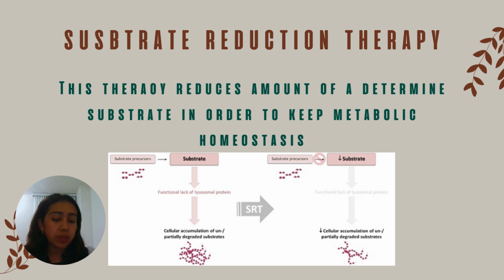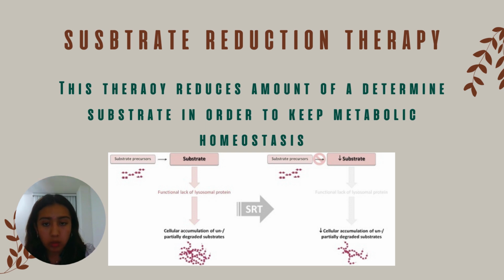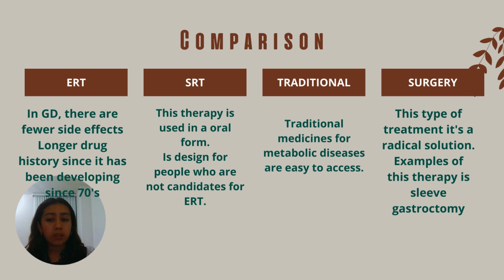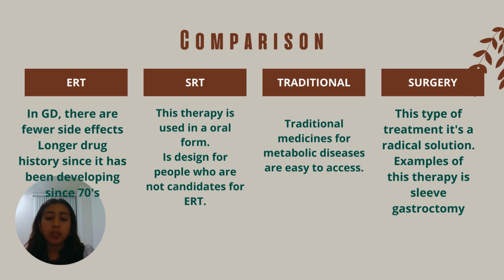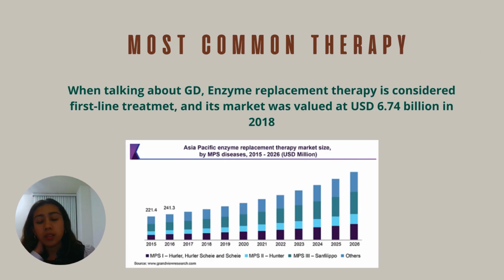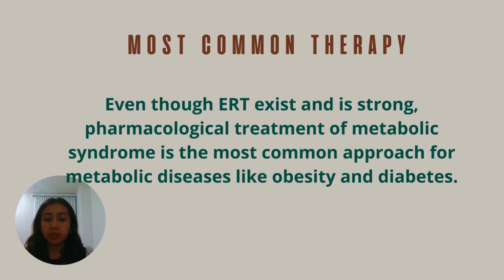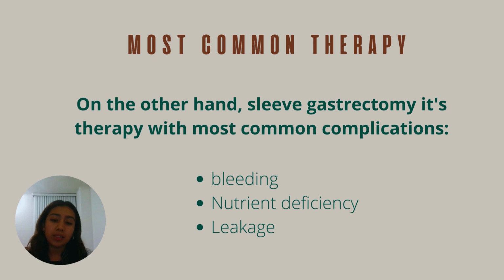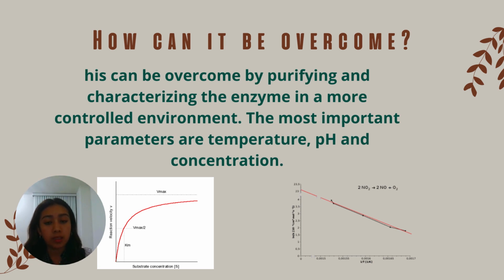EVIDENCE 1 PITCH OF CASE STUDY